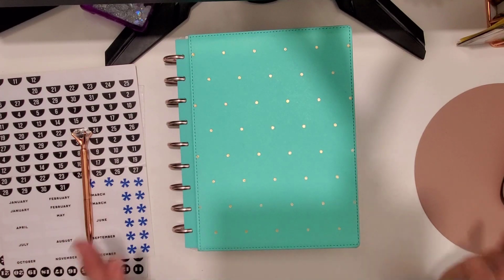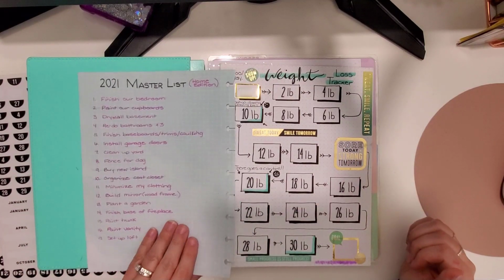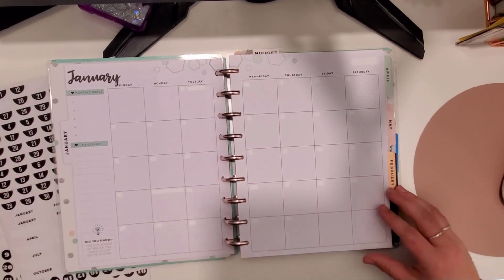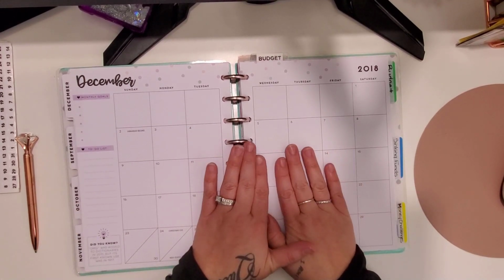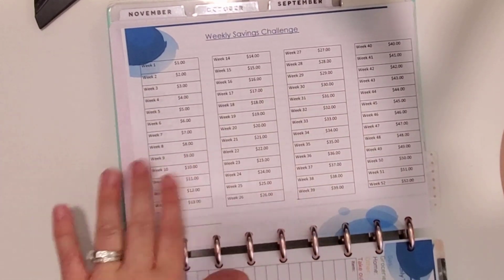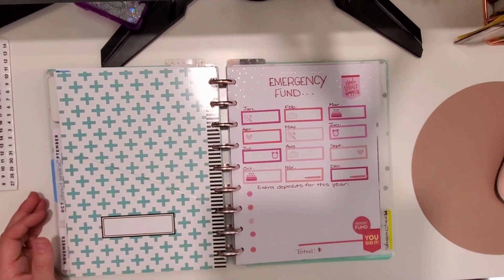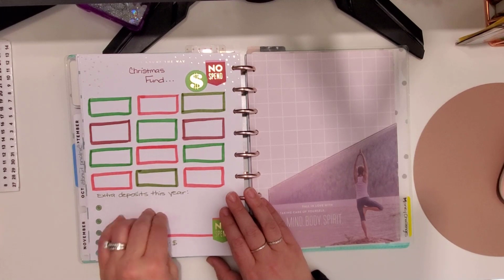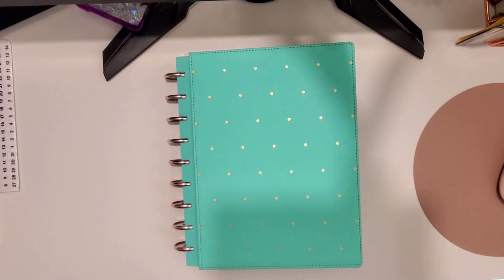My 2022 Planner Set Up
I am so excited to be sharing my 2022 planner with you all. I'm excited to start a fresh year, save $ and just organize my life a bit more!!'

I hope you enjoyed this video and you are inspired to create something amazing of your own!